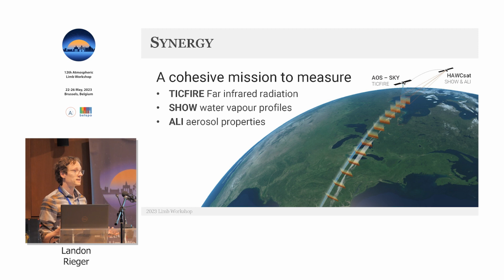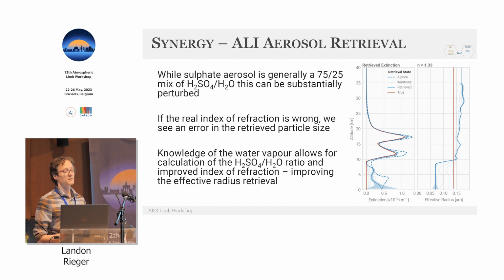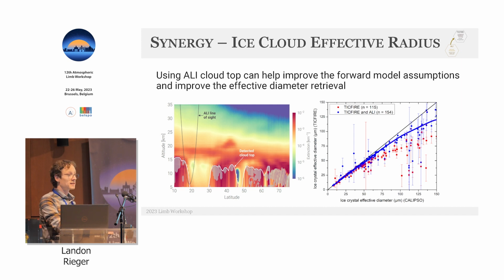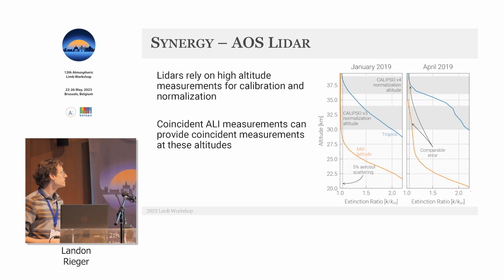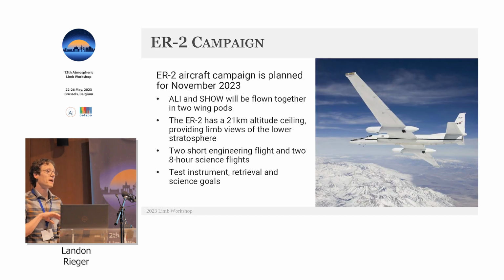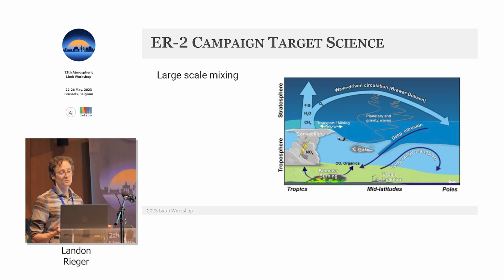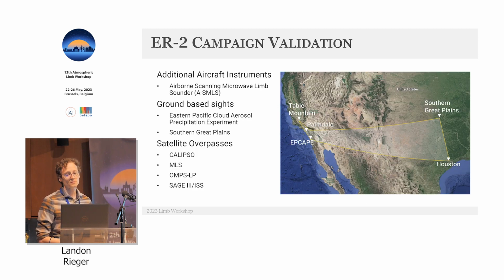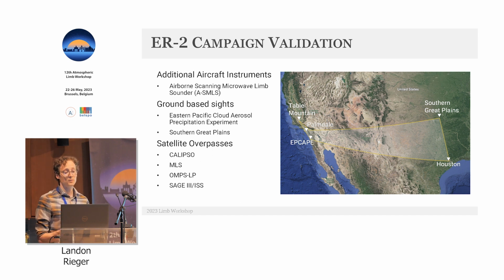Landon Rieger - 12th Atmospheric Limb Workshop - Brussels, 22-26 May 2023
Scientific presentation by Landon Rieger at the 12th Atmospheric Limb Workshop. Hosted by the ALTIUS satellite mission team at the Royal Belgian Institute for Space Aeronomy (BIRA-IASB) at the Palace of the Academies in Brussels, Belgium on 22-26 May, 2023.